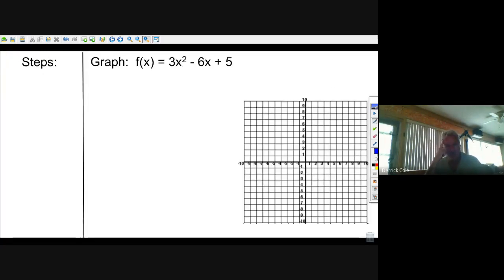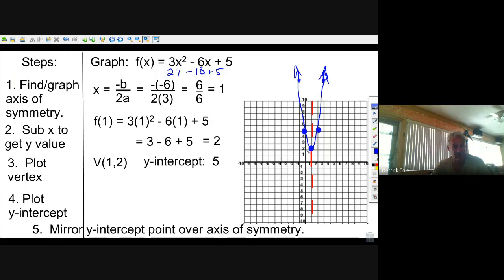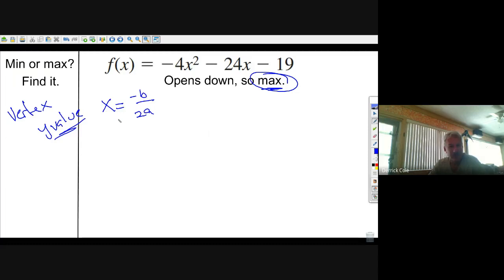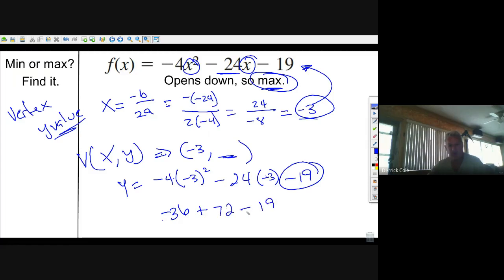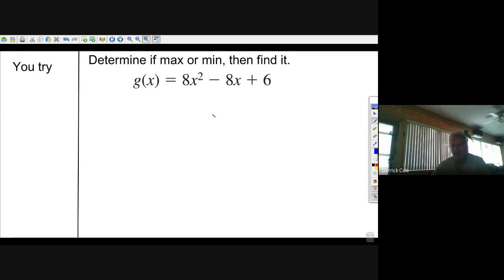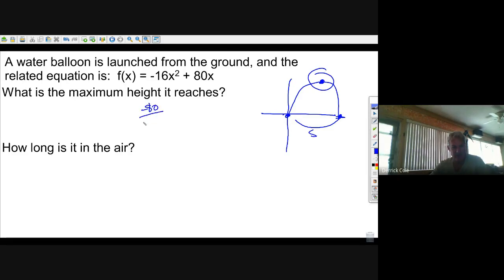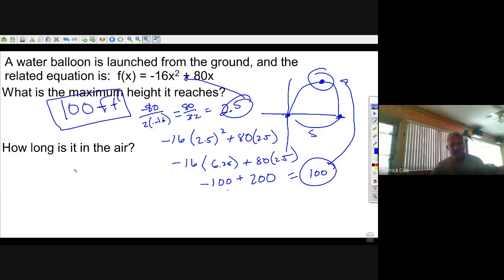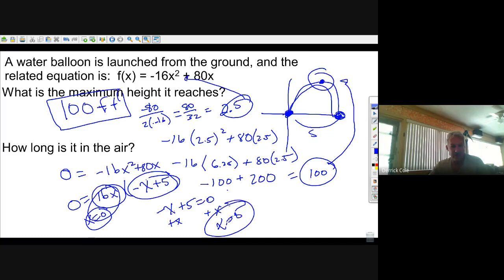Algebra 1 8 3 Day 2 Lesson